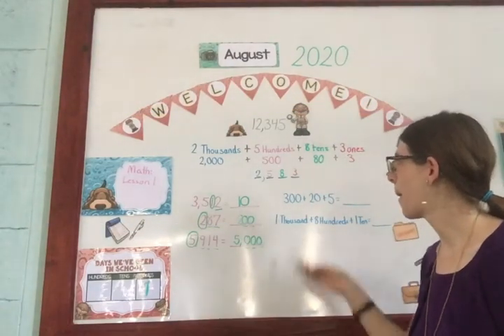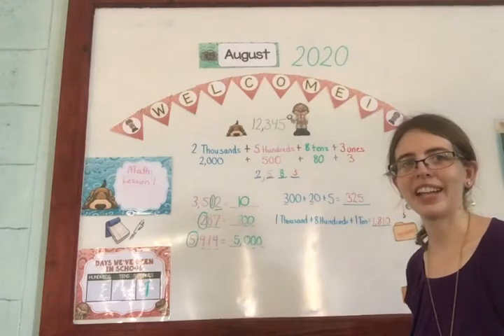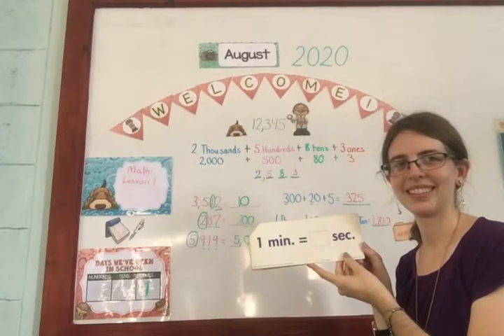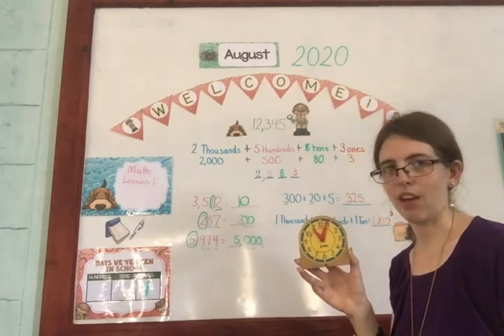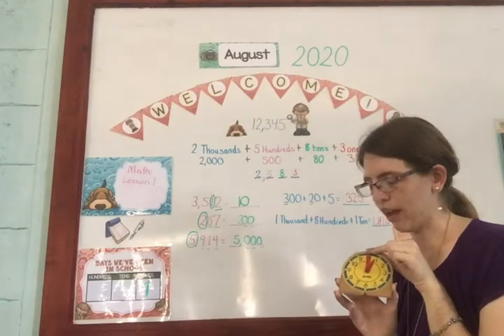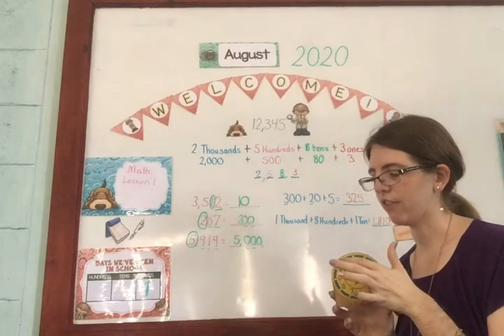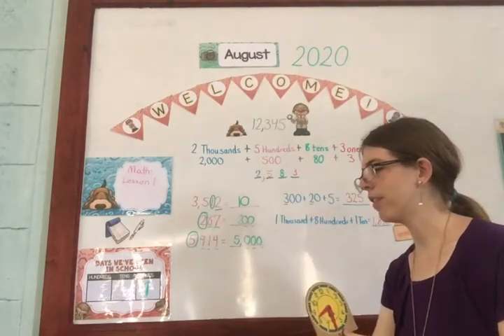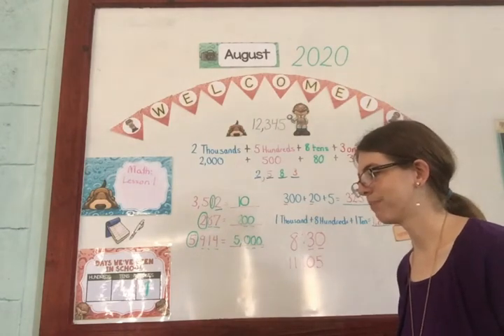Math Lesson 1 Part 2